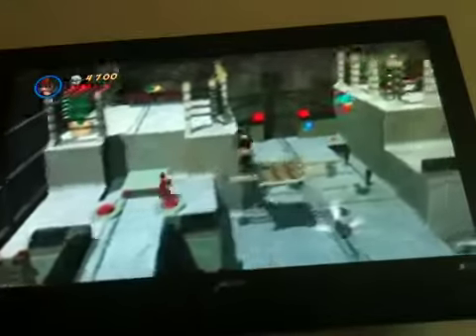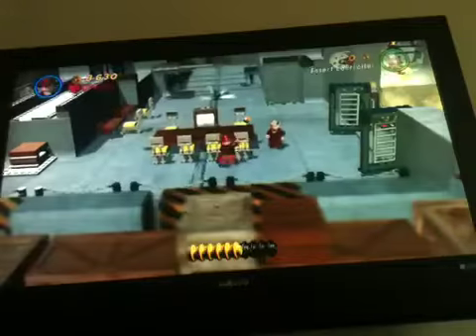Lego Indiana Jones 100% Speed Run part 9 College Girl and G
Lego Indiana Jones 100% Speed Run part 9 College Girl and Green Bricks
Hi guys in this vid I play as the college girl and get all the green bricks